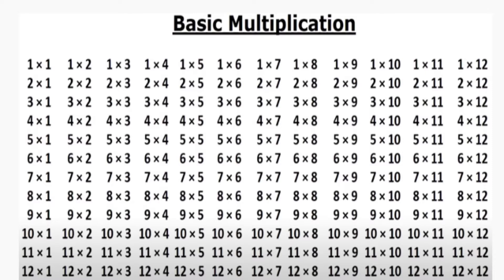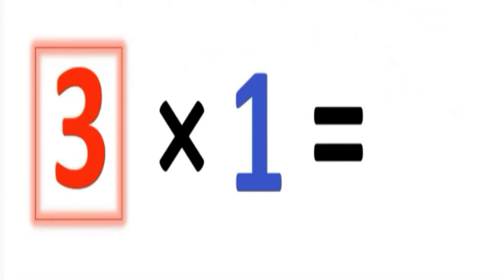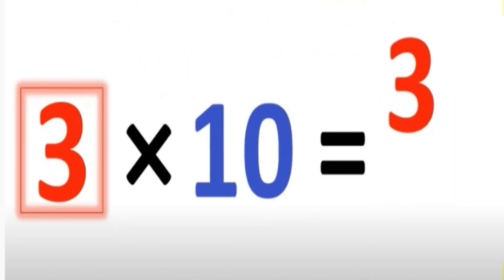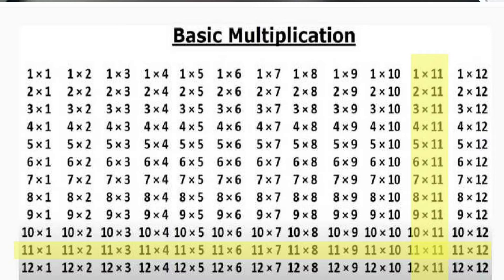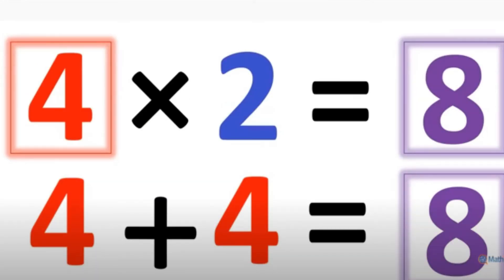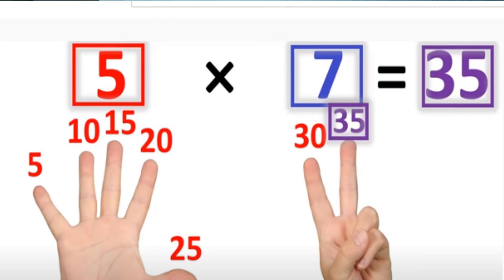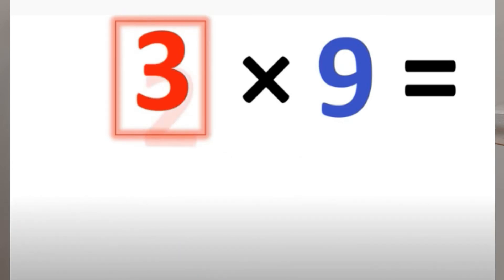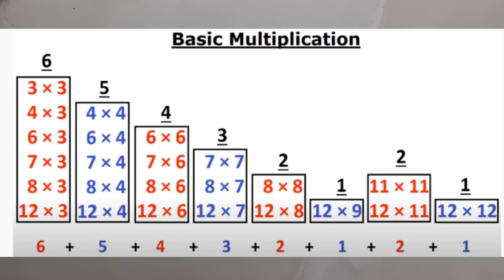The Fastest Way to Learn Time Tables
The Most Easiest and Fastest Way to Learn Time Table Facts. Ideal for Key Stage 1 and Key Stage 2, But good for anyone and everyone.